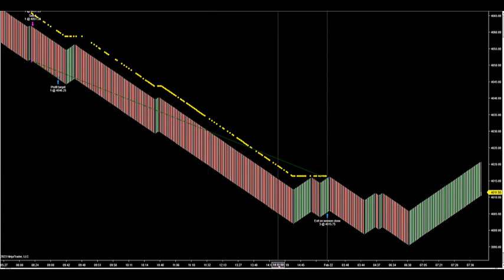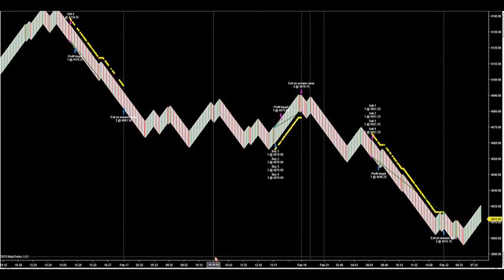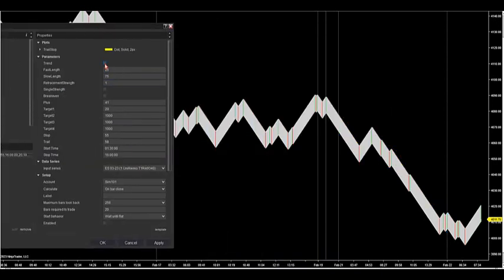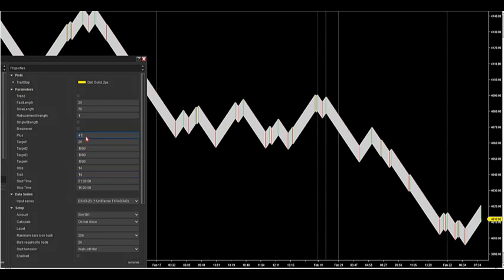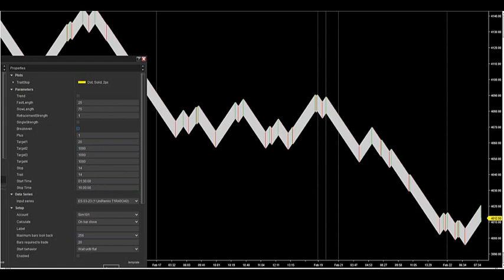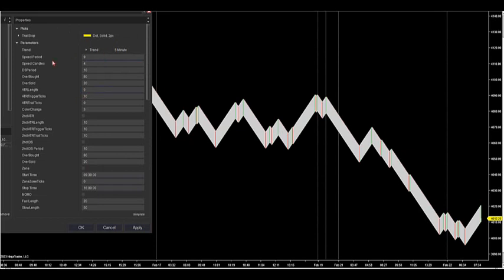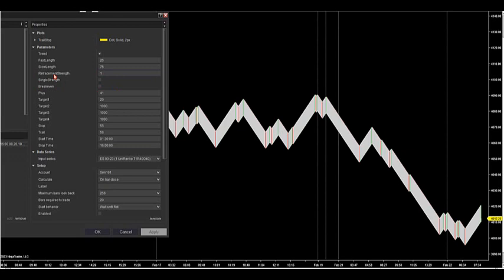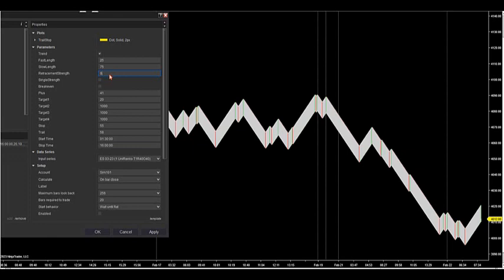2-22-23 New Momentum Algo Being Released. DayTradingTheFutures.com